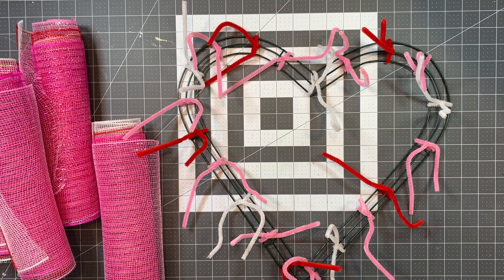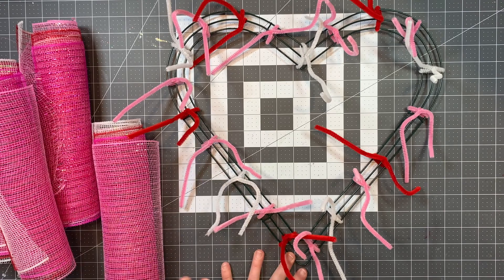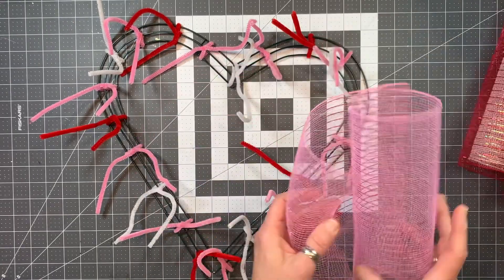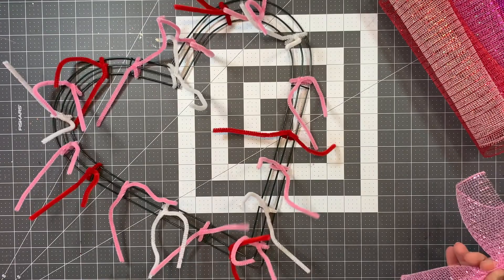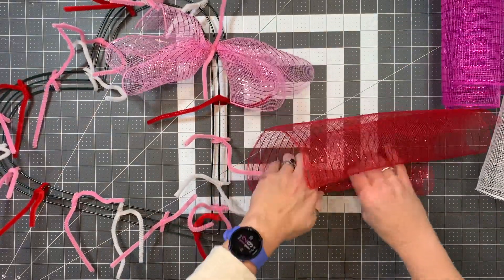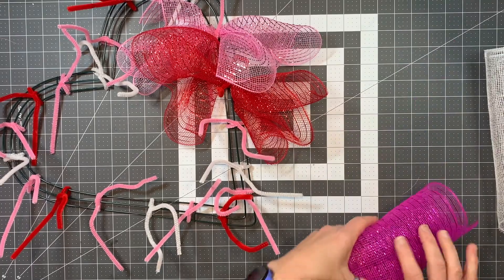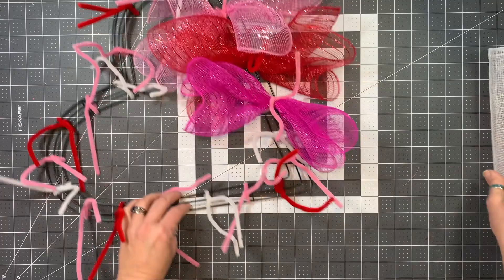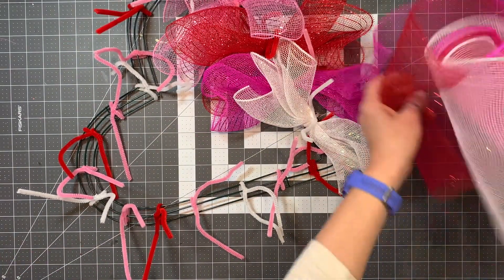Valentine's Wreath Kit Part 1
In this video, I will show you how to add the mesh to your wearth.